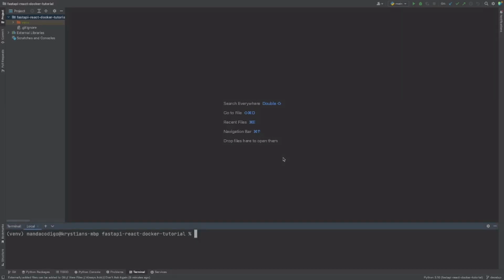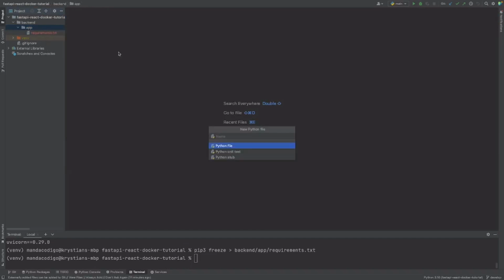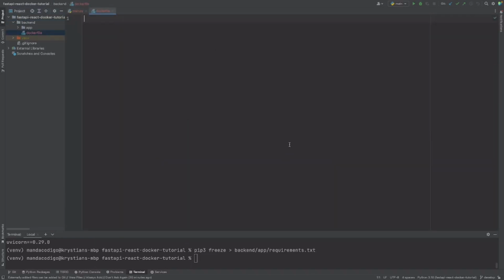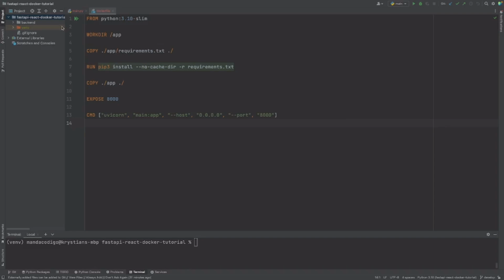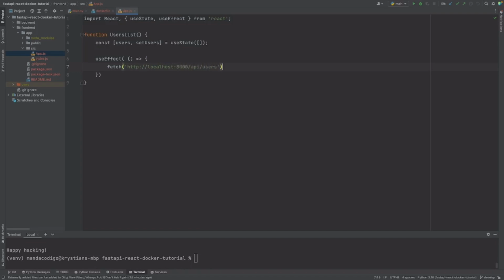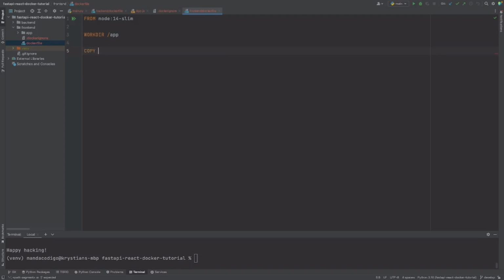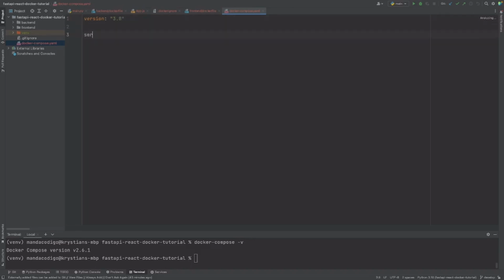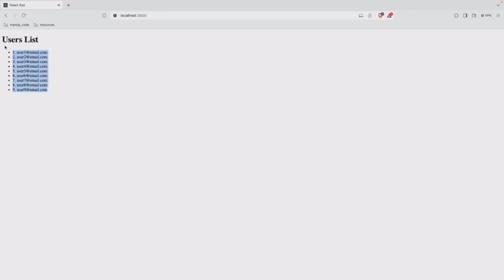Running React Frontend and FastAPI Backend in Docker Containers | Docker Tutorial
Learn to run a basic FastAPI backend and React frontend in Docker containers using a Docker Compose file. This step-by-step tutorial makes containerization easy to grasp, so you can enhance your development workflow effortlessly. Dive in and master Docker today!